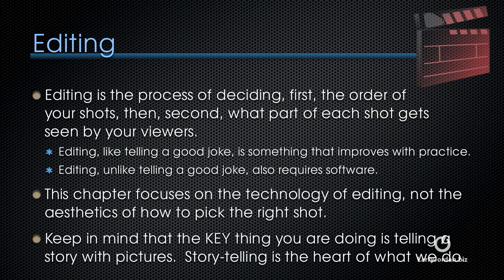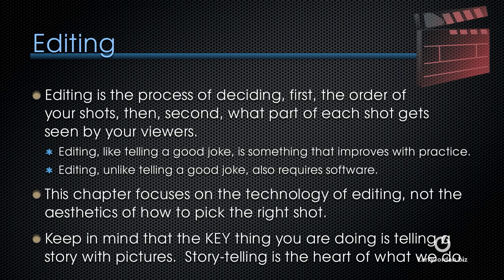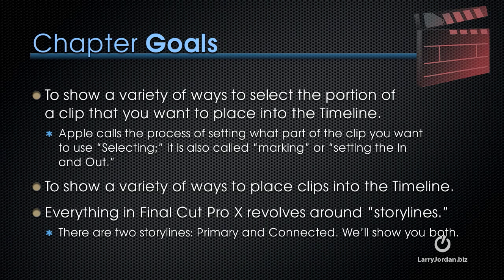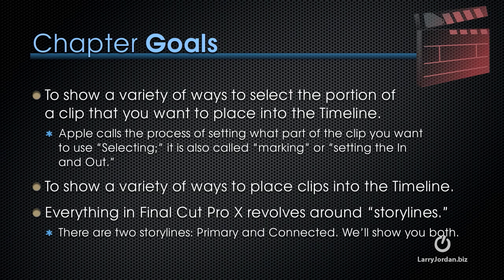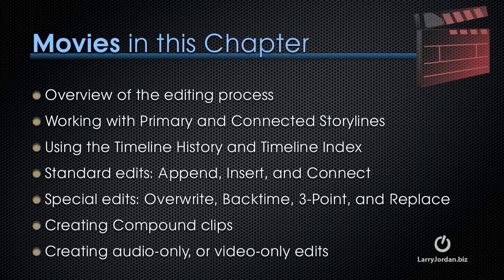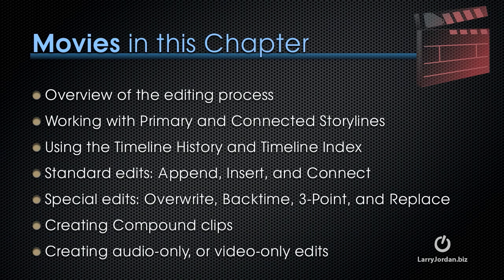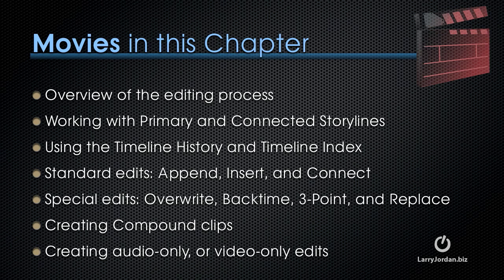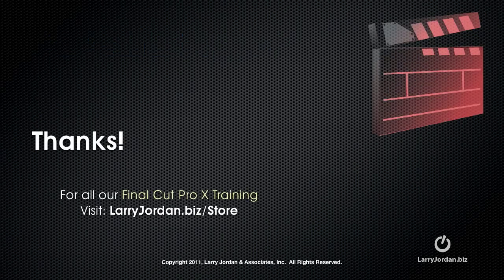Introduction: Editing in Final Cut Pro X with Larry Jordan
- This video - part of the Larry Jordan series of Final Cut Pro X Training - provides an overview of the training in this chapter. Detailing what editing is, this sets up the entire chapter. This video explains what the training in this chapter is about, the videos covered in this chapter, and what you will learn.